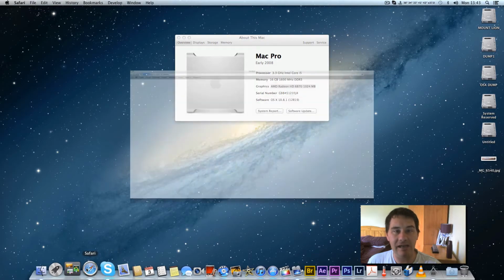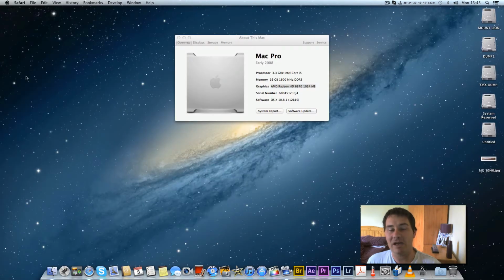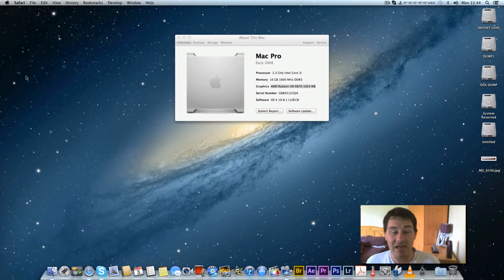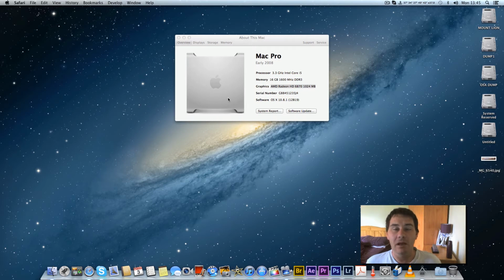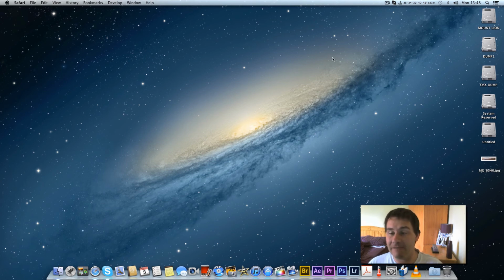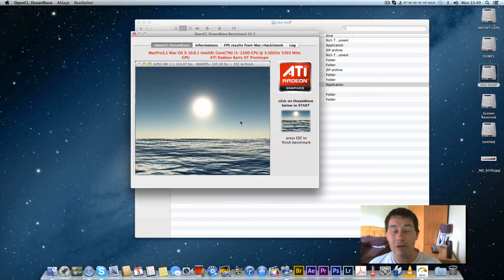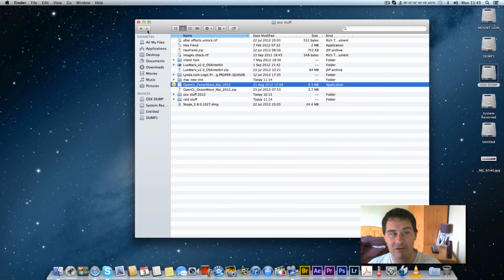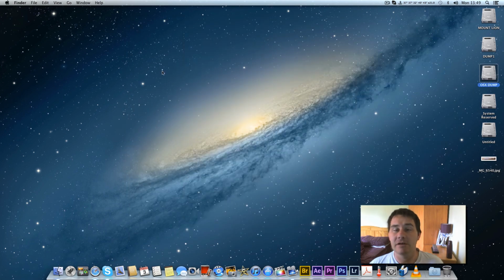AMD Radeon HD 6870 Osx Lion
AMD Radeon HD 6870 osx lion and mountain lion chat